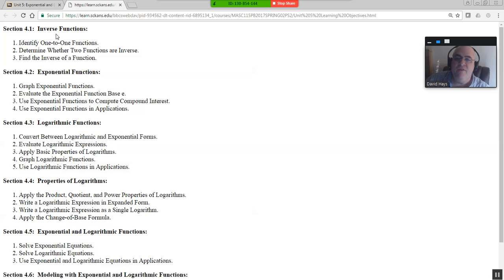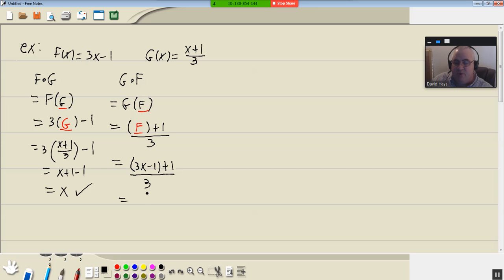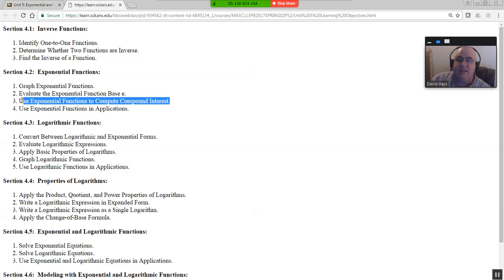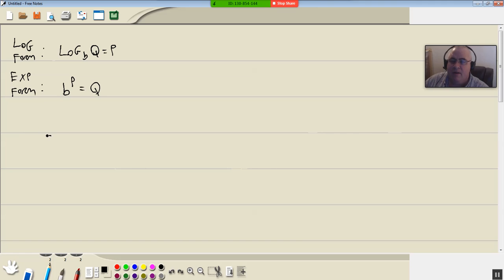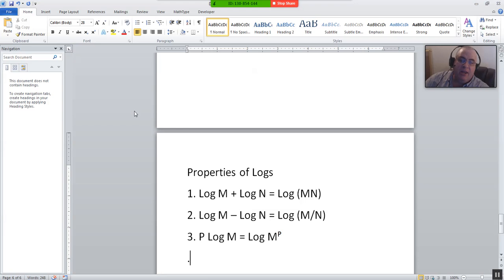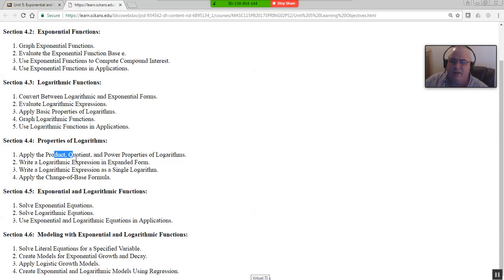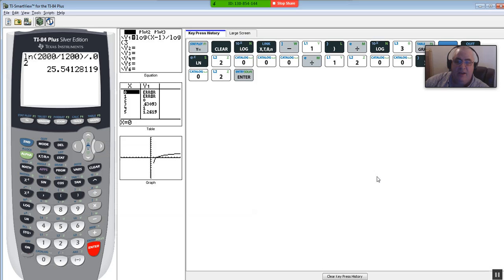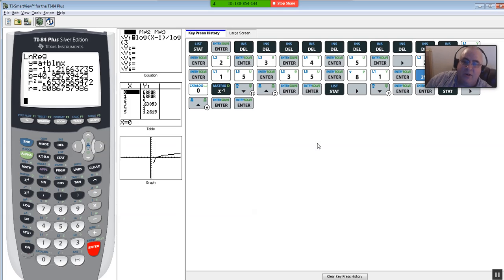College Algebra - Direct Instruction - March 19, 2017